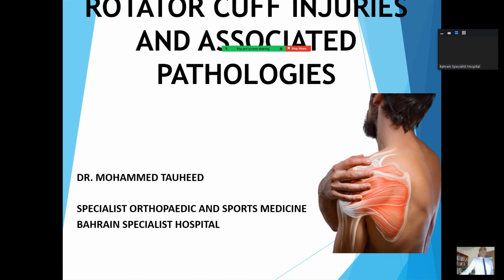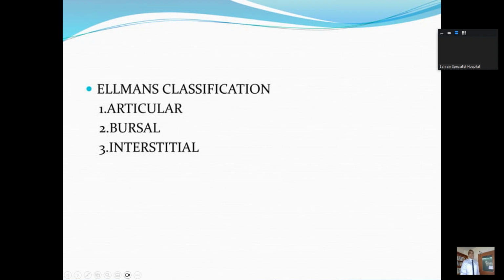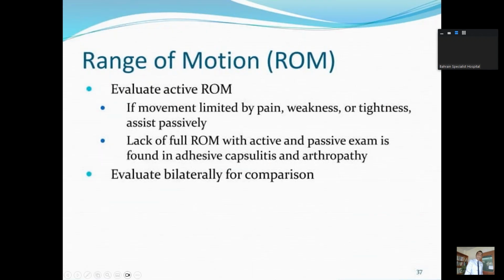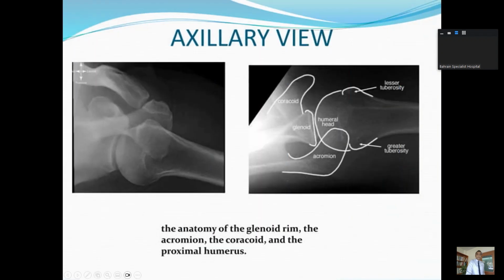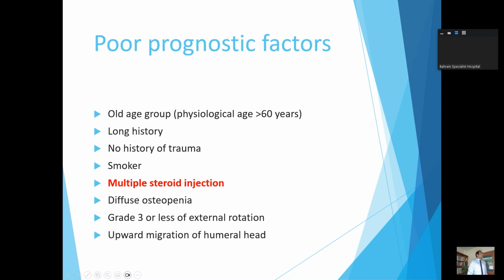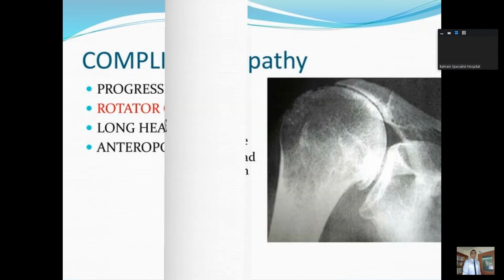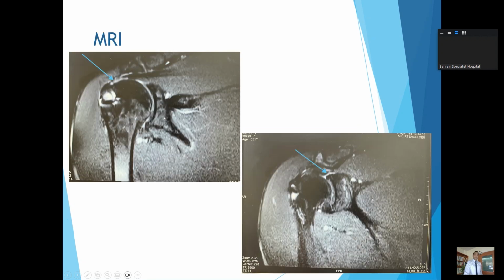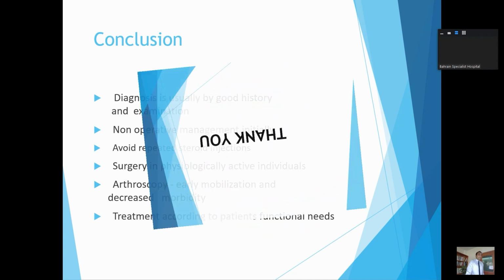Rotator Cuff Tear and Associated Pathologies of Shoulder By Dr. Tauheed Mohammed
In this video, we delve into the intricacies of rotator cuff injuries, exploring their history, anatomy, causes, classifications, symptoms, assessments, and treatment options. Whether you're a medical professional or someone looking to understand shoulder injuries better, this comprehensive guide will provide you with valuable insights.

Timestamps:
00:00:00 - Introduction
00:00:11 - History of Rotator Cuff Injuries
00:00:24 - Anatomy of the Rotator Cuff
00:00:40 - Function of the Rotator Cuff Muscles
00:01:30 - Causes of Rotator Cuff Injuries
00:01:57 - Types of Acromion
00:02:26 - Classification of Rotator Cuff Tears
00:03:56 - Symptoms of Rotator Cuff Tears
00:04:24 - Assessing Shoulder Pain
00:05:32 - Physical Examination
00:06:04 - Palpation Techniques
00:06:56 - Range of Motion Assessment
00:07:15 - Special Tests for Rotator Cuff Injuries
00:08:01 - Impingement Test (Neer Test)
00:08:49 - Supraspinatus Test (Empty Can/Jobe's Test)
00:09:45 - Infraspinatus and Subscapularis Tests
00:10:02 - Diagnostic Imaging (X-ray, Ultrasound, MRI)
00:12:01 - Treatment Options
00:12:21 - Conservative Management
00:12:32 - Injection Therapy
00:12:49 - Indications for Operative Treatment
00:13:20 - Surgical Techniques
00:13:57 - Postoperative Care and Rehabilitation